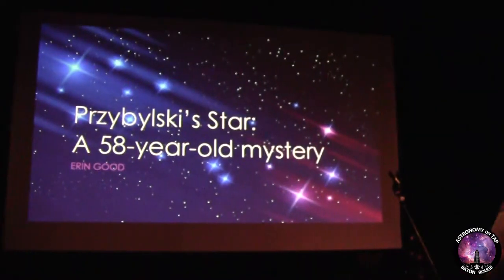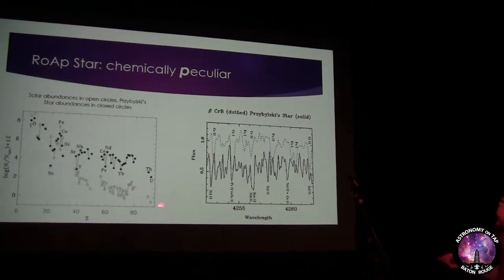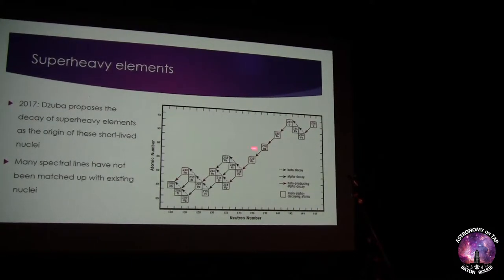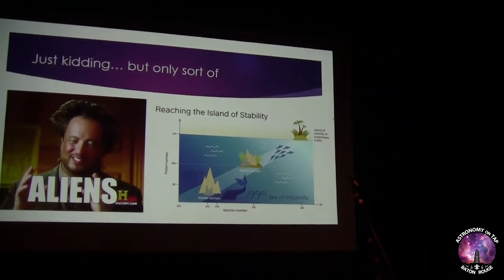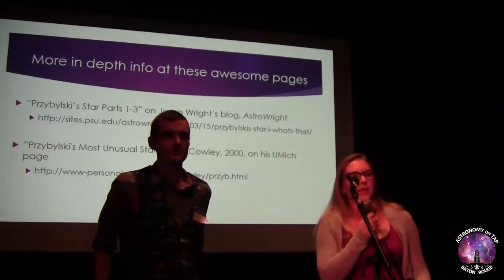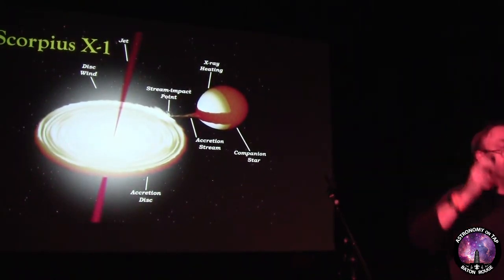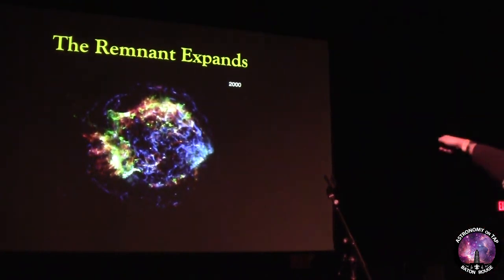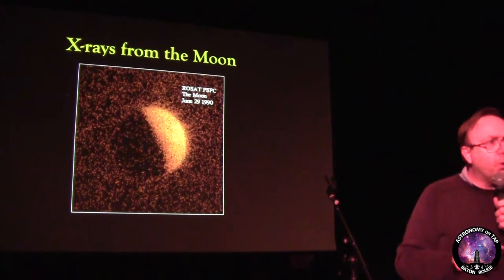Astronomy on Tap - September 2018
In this edition of Astronomy on Tap, Graduate Student Erin Good discusses Przybylski’s Star and how weird it is... and Dr. Rob Hynes talks about X-Rays from Outer Space and all the ways it's both useful and harmful.